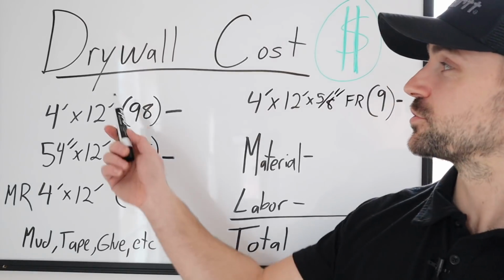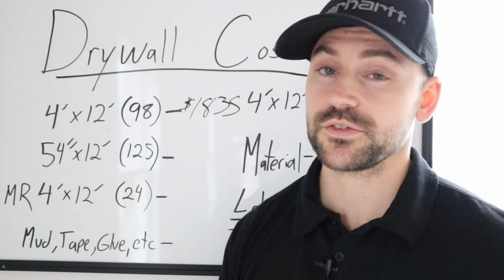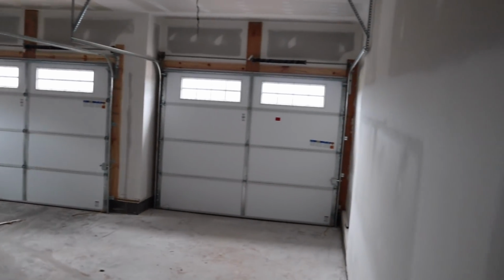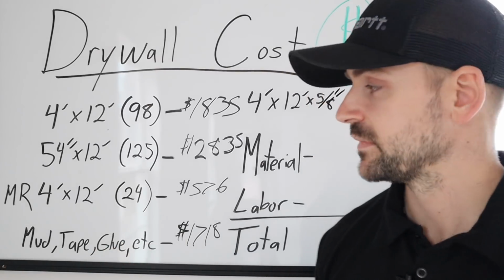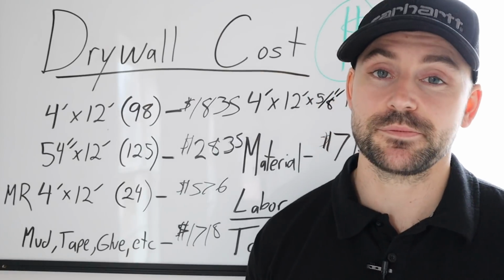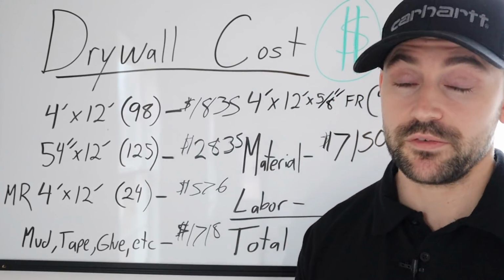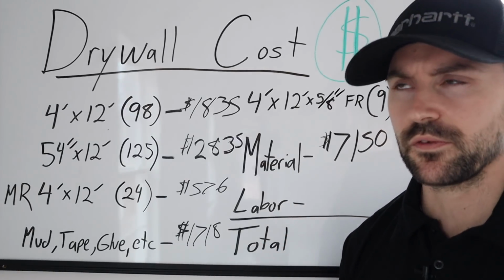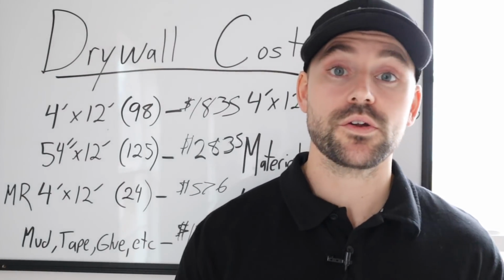New Construction Drywall Price - How Much To Drywall A House (MATERIAL and LABOR)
In this video I go over new construction drywall price. If you need to know how does it cost to drywall a house, then you found the right video. How much is sheetrock is what this video is about. I go over the material and installation cost of drywall. Enjoy!